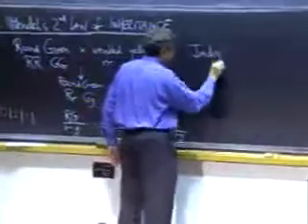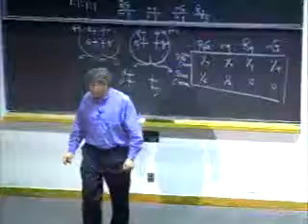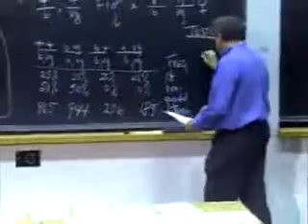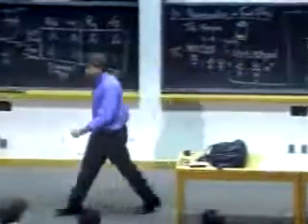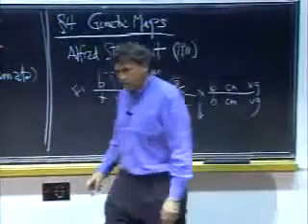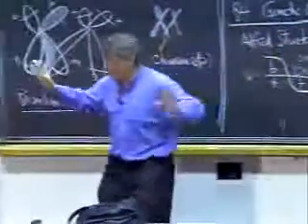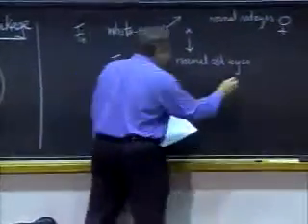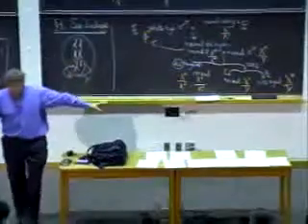Lec 7 MIT 7 012 Introduction to Biology, Fall 2004